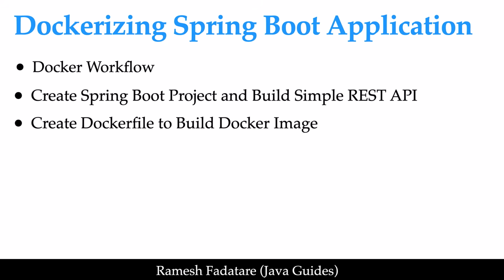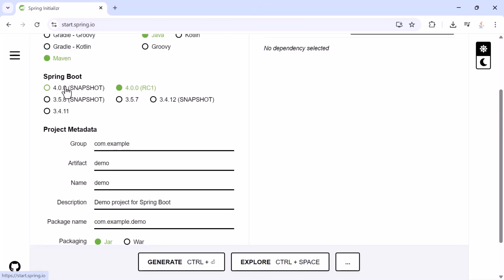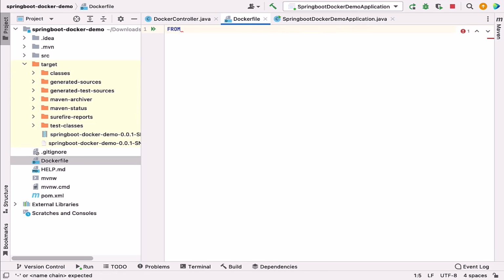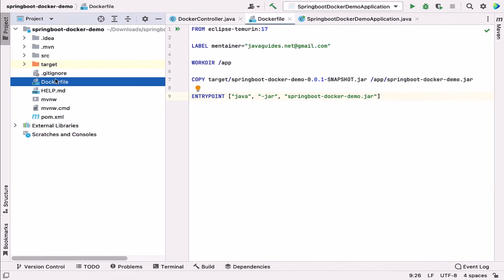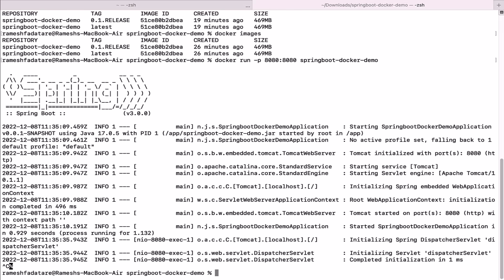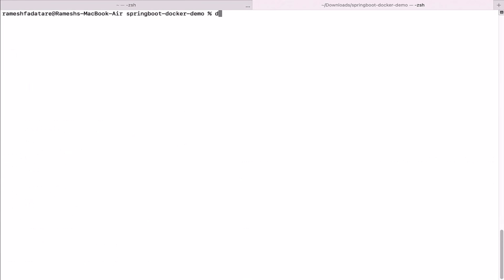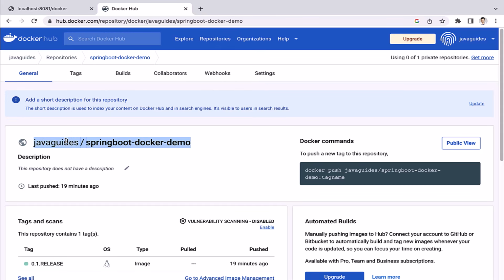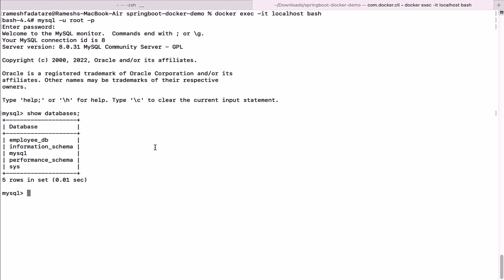Spring Boot 4 with Docker - Crash Course | Dockerizing a Spring Boot 4 Application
Dockerizing a Spring Boot 4 application involves creating a Docker image for the application, which can then be run in a Docker container.

This tutorial will guide you through the steps to dockerize a Spring Boot application, including creating a Dockerfile, building the Docker image, and running the application in a Docker container.